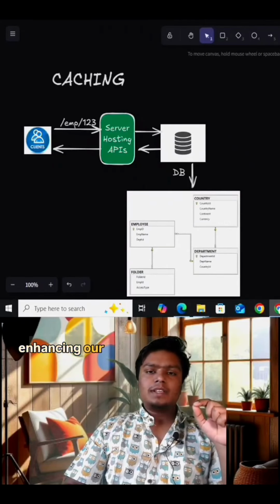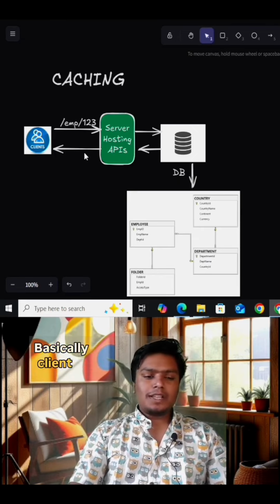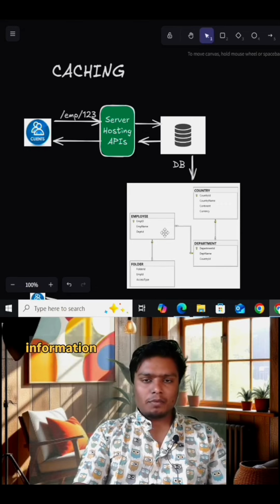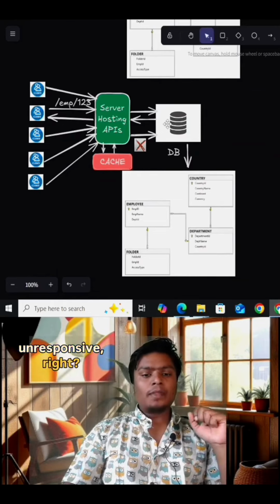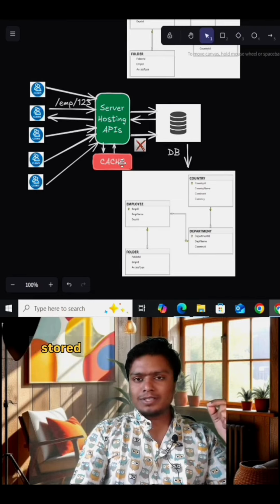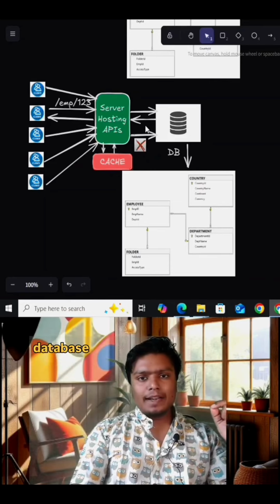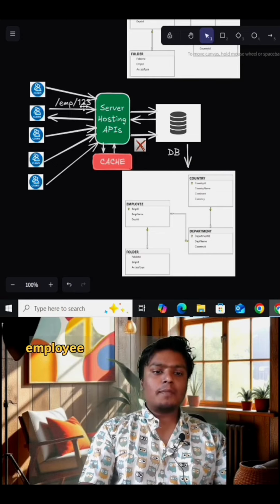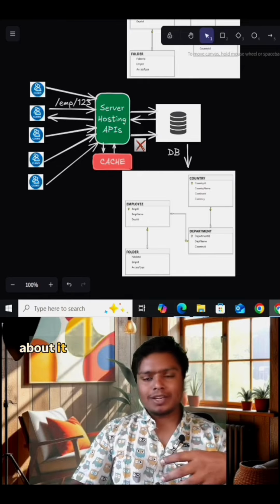Caching and Its use cases.